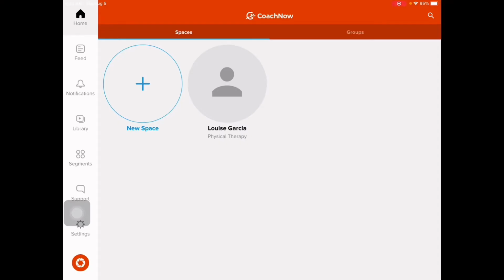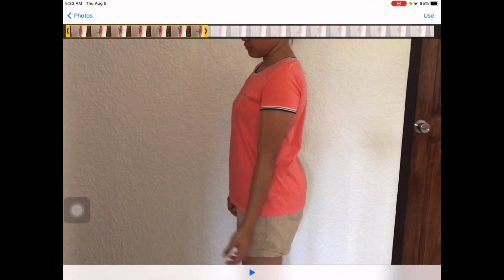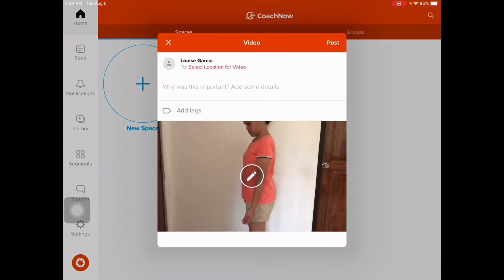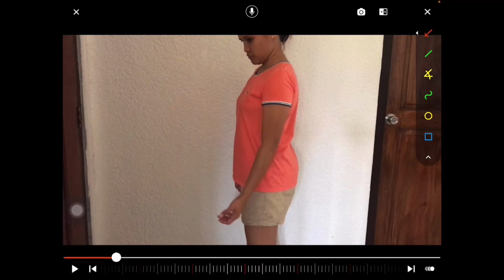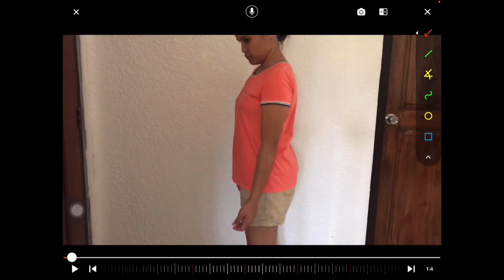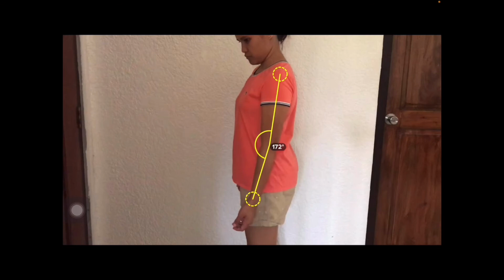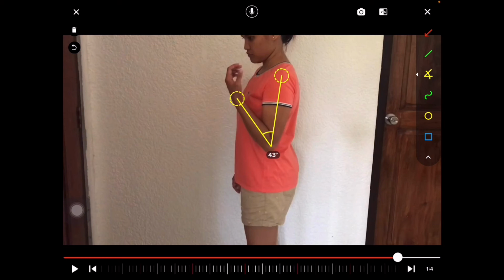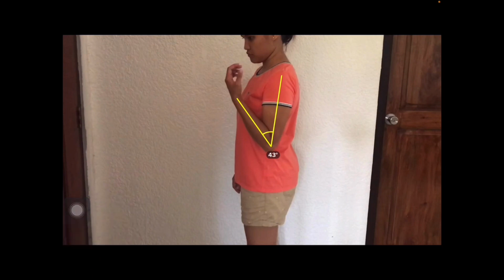How to use CoachNow app for ROM measurement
Telerehab tools and apps

CoachNow is an app that is available on playstore and app store, used for sport analysis.

This is a basic tutorial on how to use the CoachNow app in doing Range of Motion measurements.